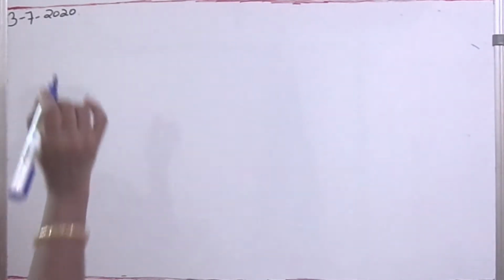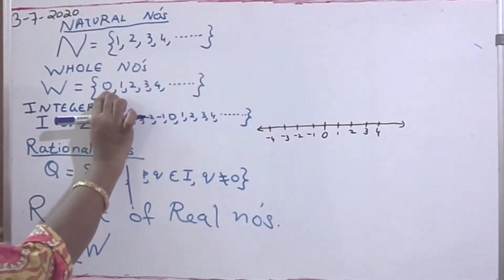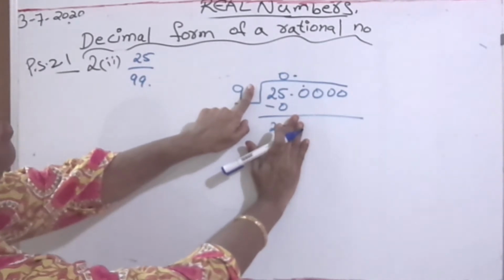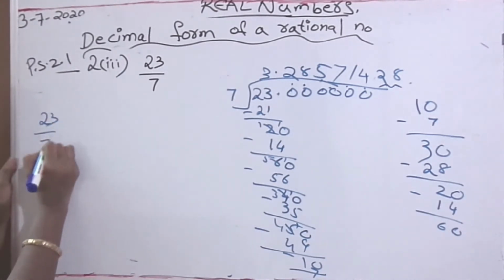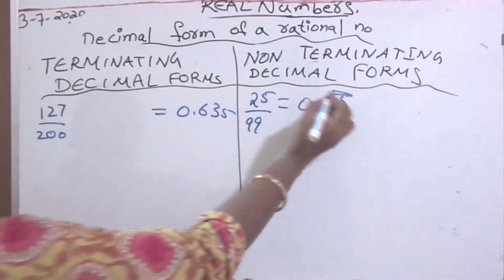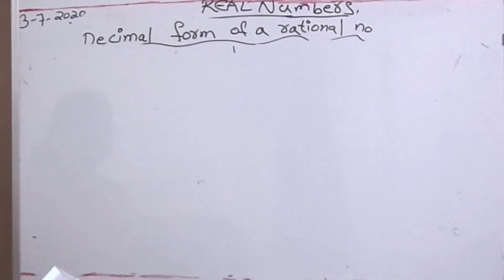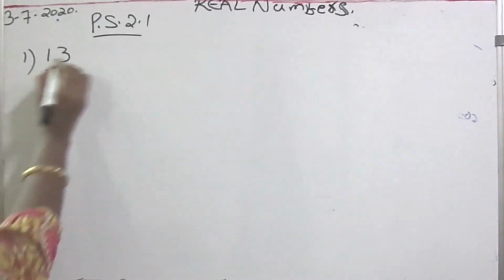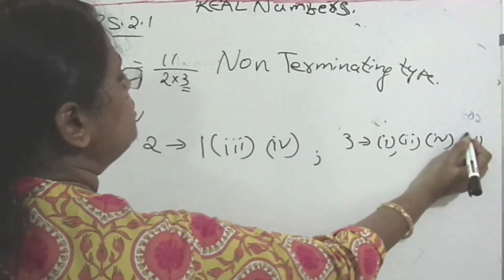Intro. Real Numbers (Lecture/Problem Solving) - Real Numbers - 9th Std Algebra Lecture 8[03/07/2020]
9th Std Algebra - Real Numbers Series - Lecture 1 (Introduction to Real Numbers[Lecture/Problem Solving[)